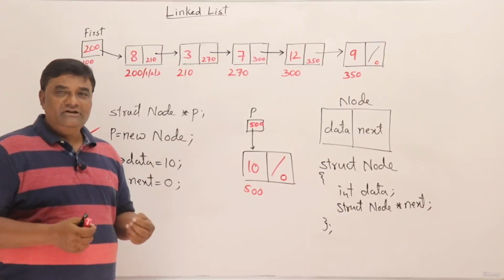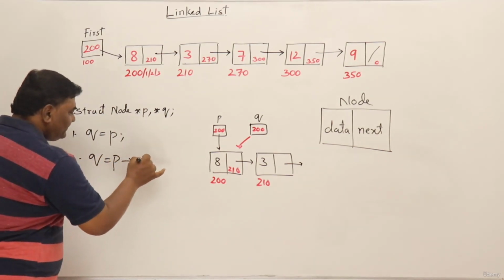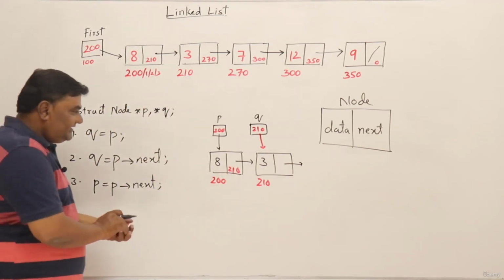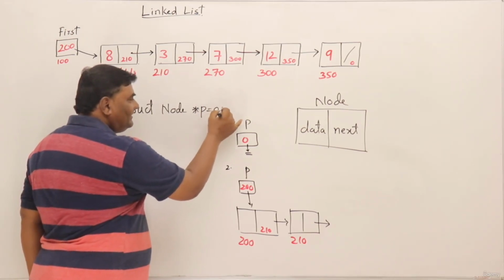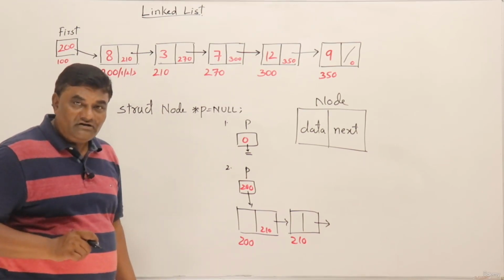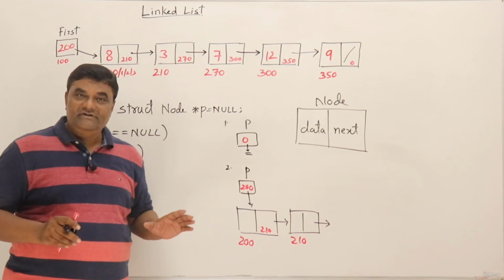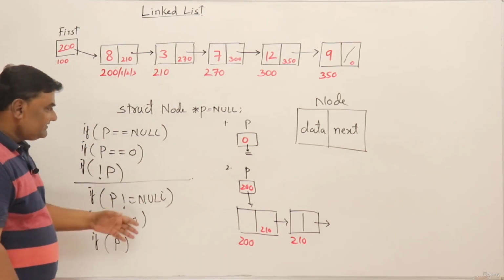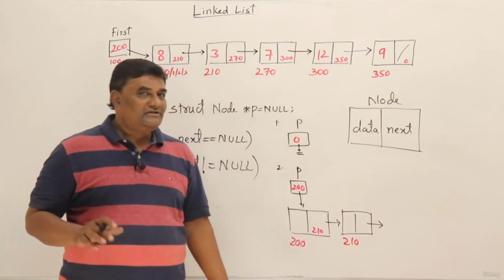003 More About Linked List